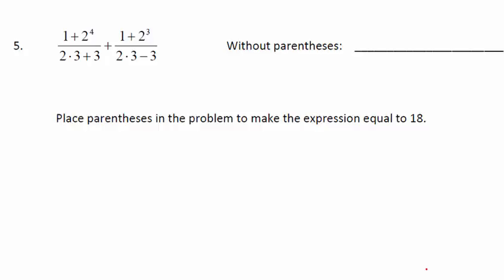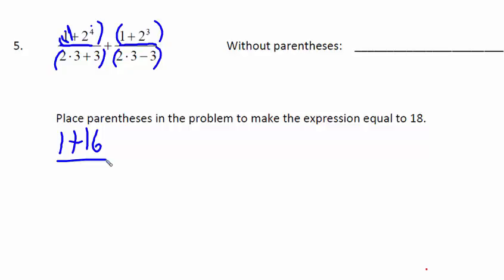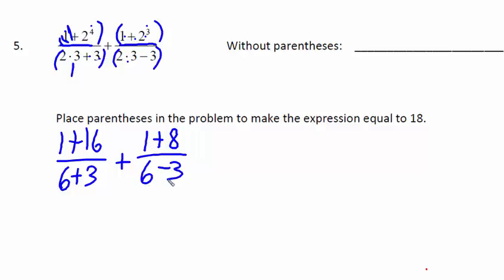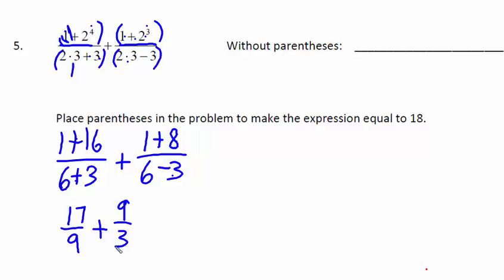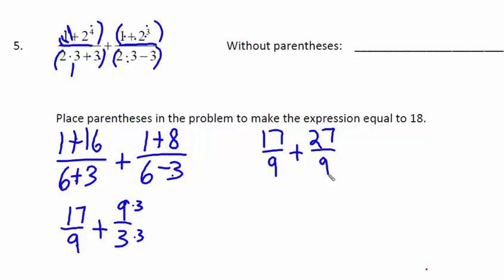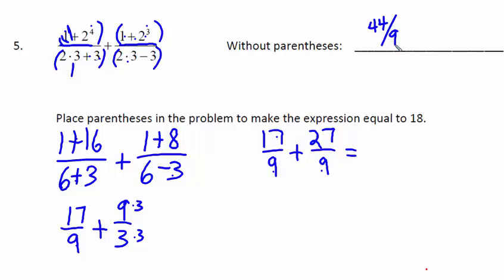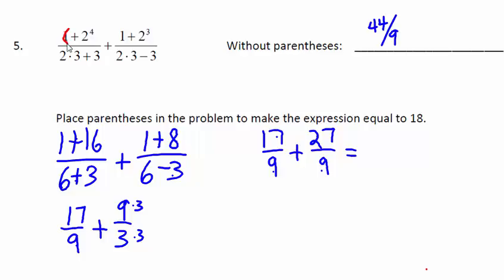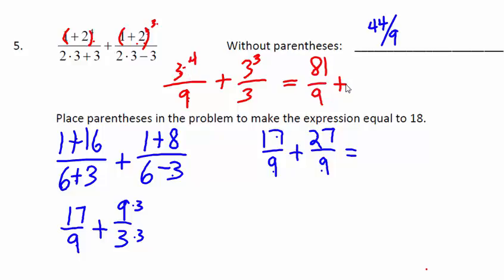Alg 2 WS 1.1 p5